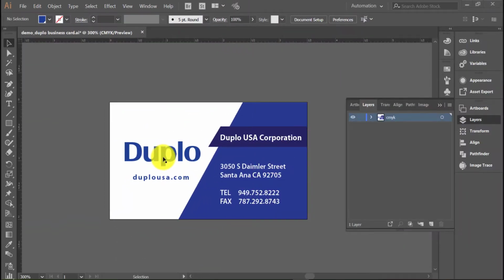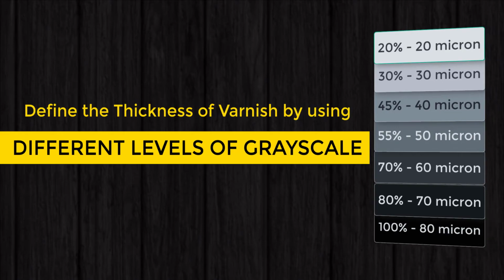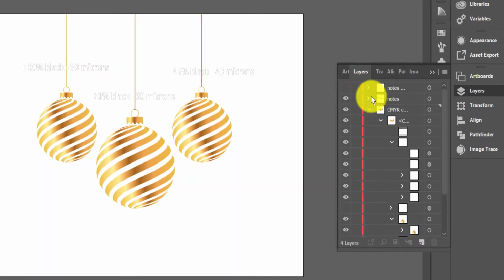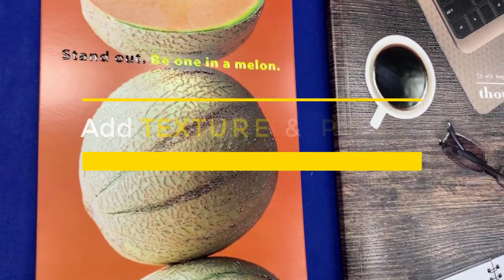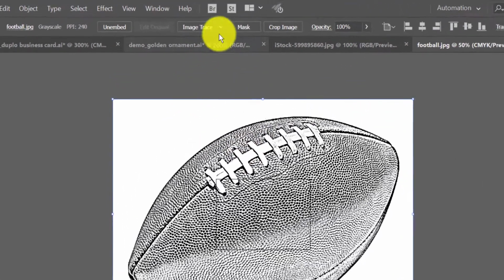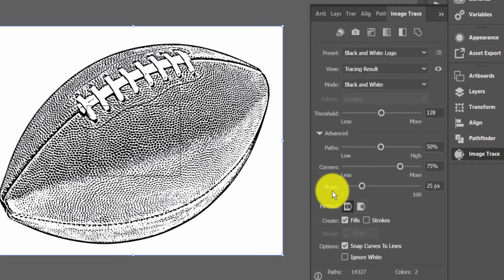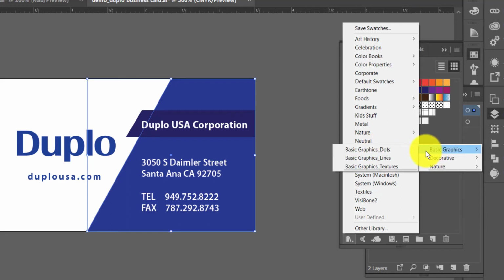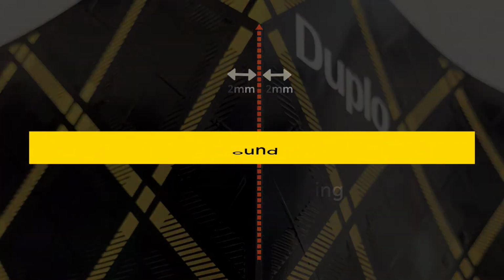How to design spot layer video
This is a guided tutorial on creating a spot UV layer file for your print project.